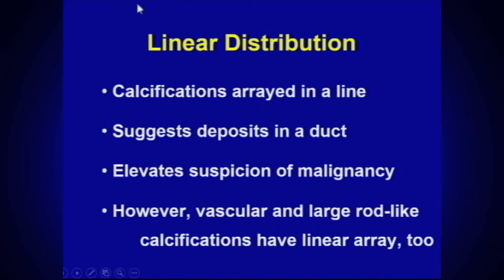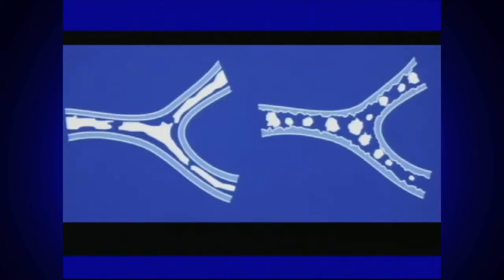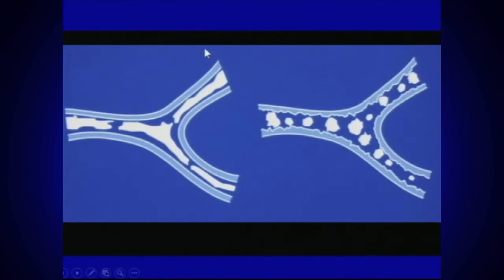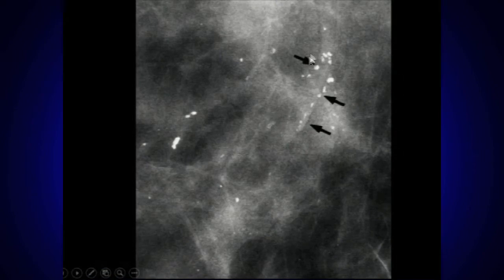Mt Sinai Mammo 2103 Promo